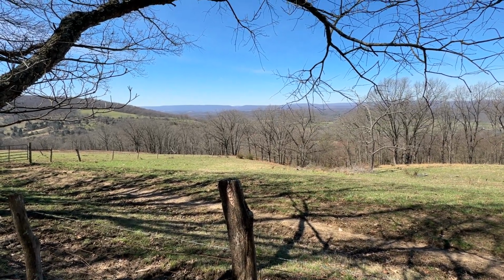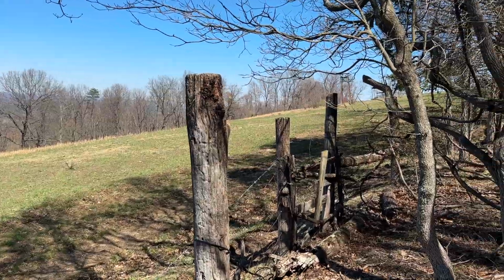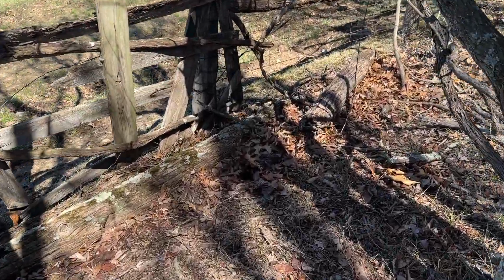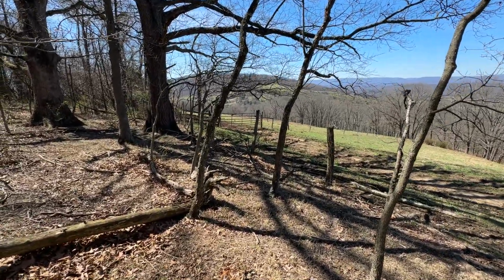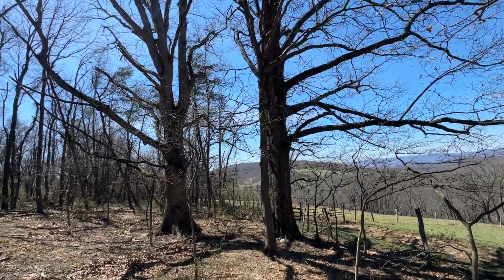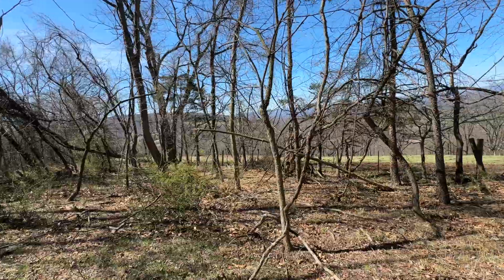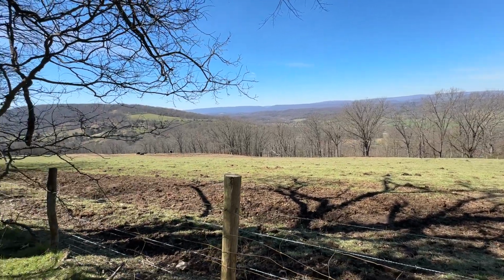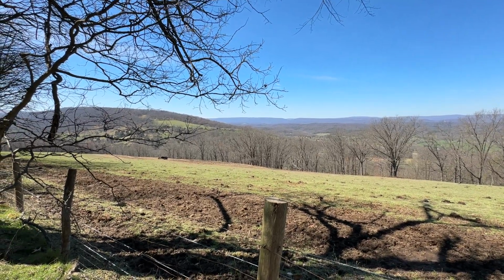7 Fossil Ridge Lane, Burlington, WV ~ 5.95 AC ~ $49,900 ***SOLD 5/14/2024 FOR $47,000***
MILLION DOLLAR VIEW FOR UNDER 50K. NEARLY 6 FLAT WOODED ACRES ELEVATED AT 1200 FT WITH JAW DROPPING LONG RANGE MOUNTAIN VIEWS TO THE WEST FOR SENSATIONAL SUNSETS. 100% USABLE LAND, PRIVATE, ELECTRIC AT PROPERTY EDGE, ONLY 1/2 MILE OFF THE PAVED ROAD. EASY TO BUILD ON, INFRASTRUCTURE COSTS SHOULD BE VERY REASONABLE. OLDER DEVELOPMENT WITH MINIMAL RESTRICTIONS. IF THE VIEW IS ALL THAT MATTERS, THERE'S NO NEED TO DROP 150K ON A 20 AC LOT WITH A COMPARABLE VIEW. PANORAMIC PLEASURE AT A PUNY PRICE!